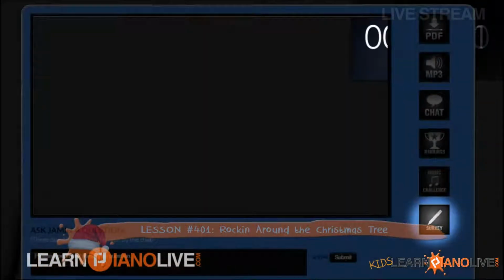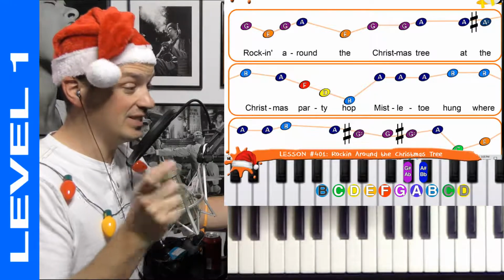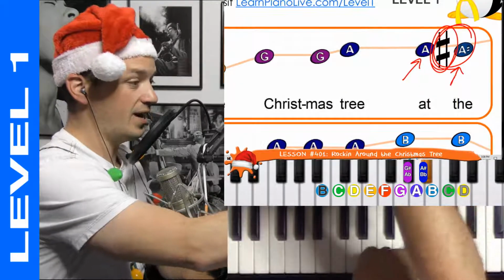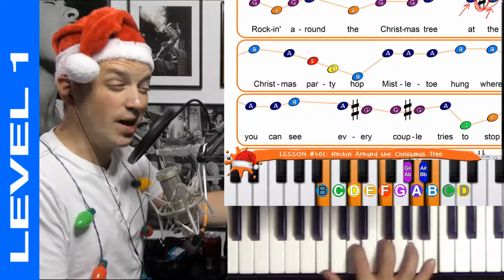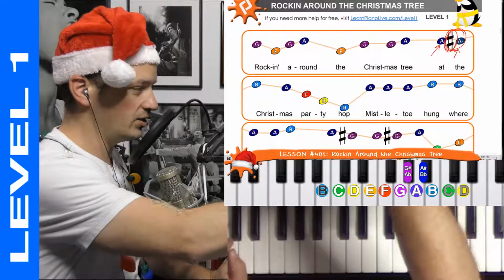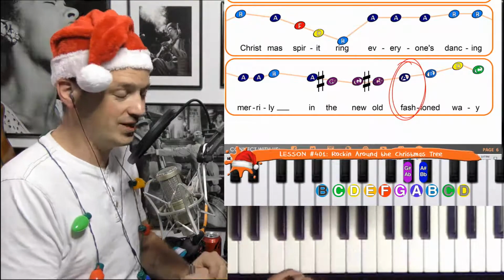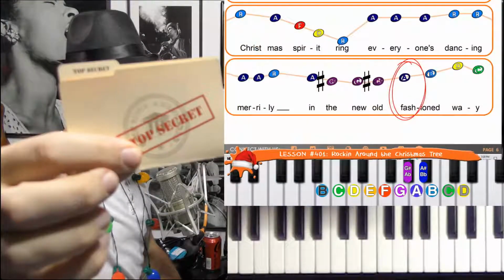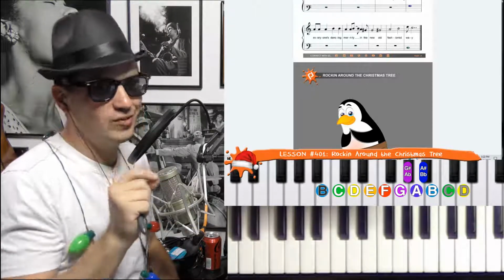Rockin' Around The Christmas Tree - easy piano tutorial lesson preview